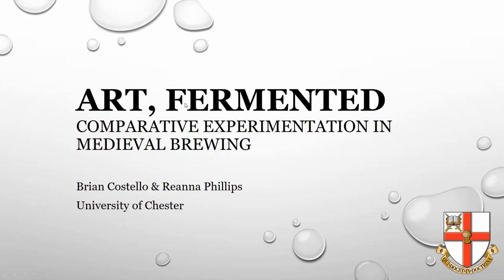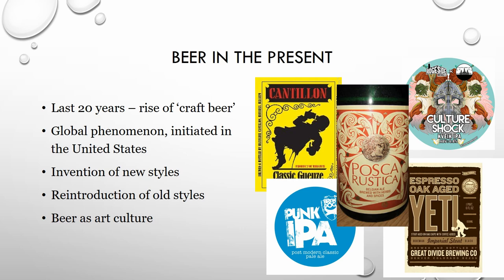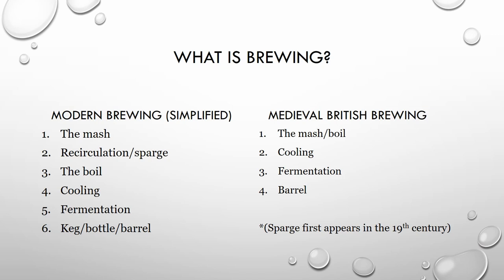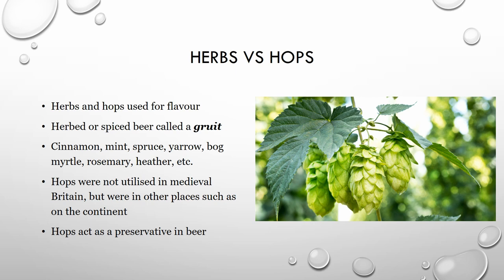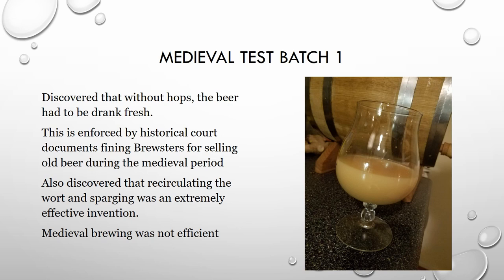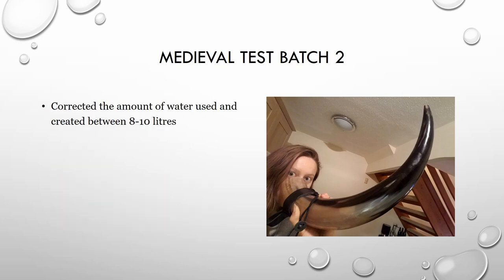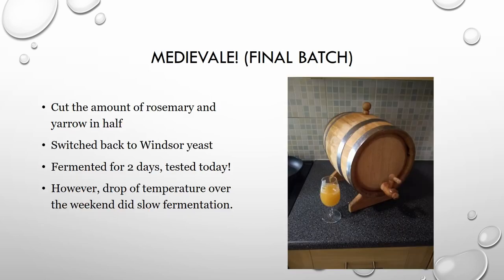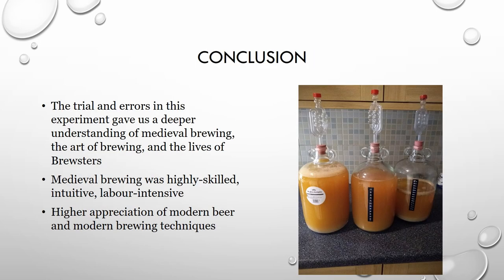Art, Fermented: Comparative Experimentation in Medieval Brewing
The quality, diversity, and popularity of beer has skyrocketed through the modern ‘craft’ industry worldwide. Innovations in the creation, taste, appearance, marketing, and even label design have raised beer and brewing to the level of a dynamic ‘art-form’. Beer has been archaeologically and historically documented throughout various cultures since prehistory, with research exploring and interpreting the social roles of beer and brewing as well as its production.
Questions such as ‘how was beer brewed in the past?’ or ‘what did beer taste like?’ come to mind in the study of beer. This presentation documents our experimentation with the art of medieval brewing: the process, ingredients, and some may say most importantly, the taste in comparison to modern brewing. We seek to recreate the art-form of brewing in the past, and in doing so, forge a connection with previous brewsters and brewers of medieval Europe.

Brian Costello (University of Chester) and Reanna Phillips
(University of Chester)

Session: Practising Creativity: Experimentation, Mistakes and Successes in Art-Archaeology